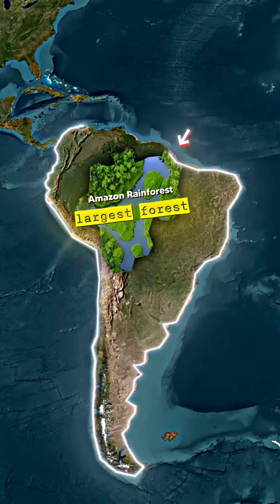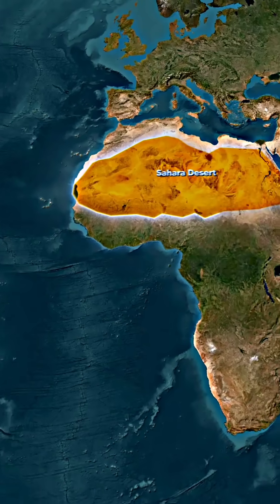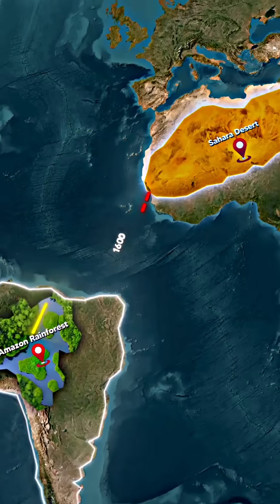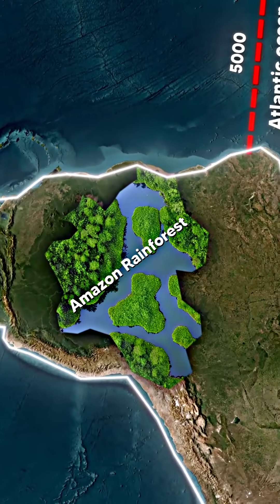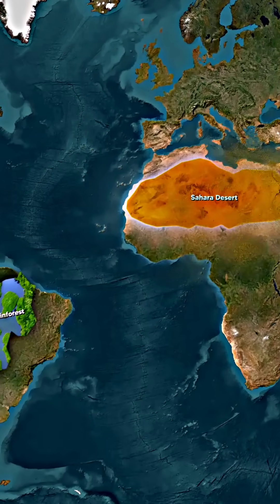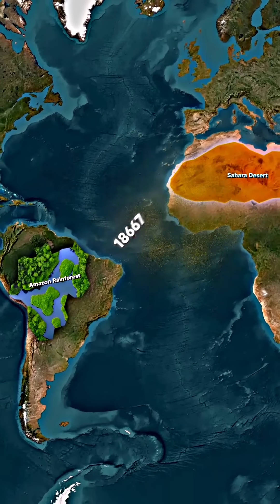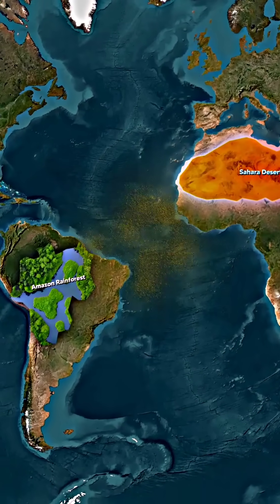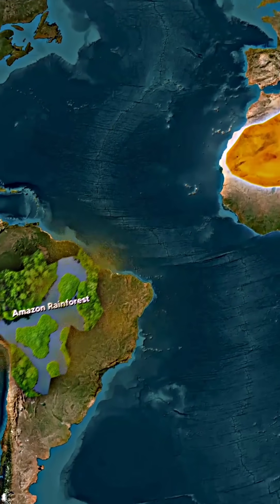The Sahara Desert Keeps the Amazon Rainforest Alive 😱 | Nature’s Secret Connection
Did you know the world’s largest rainforest depends on the world’s largest desert?
Every year, millions of tons of Sahara Desert dust travel across the Atlantic Ocean — bringing vital nutrients that help the Amazon Rainforest survive. 🌿
Nature is more connected than we think! 🌎💨